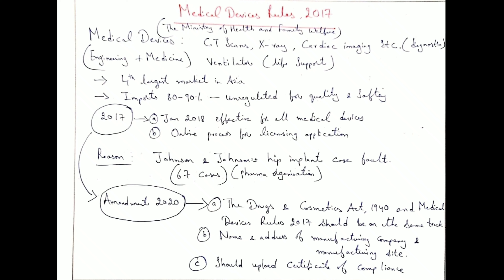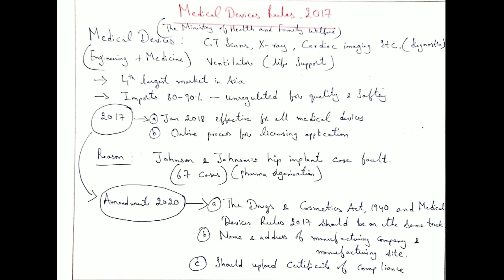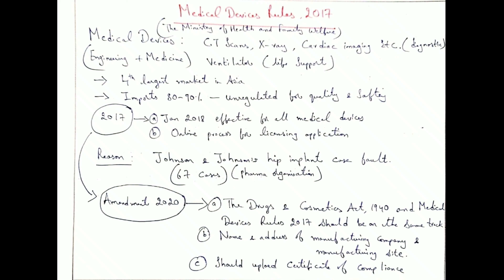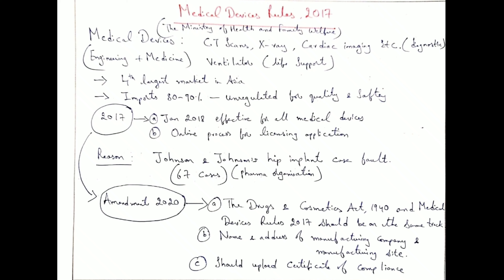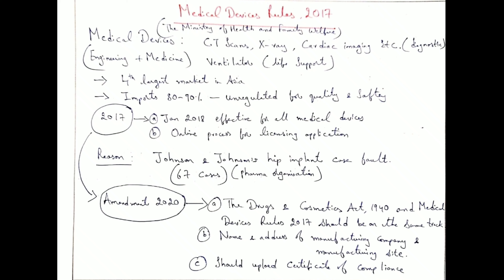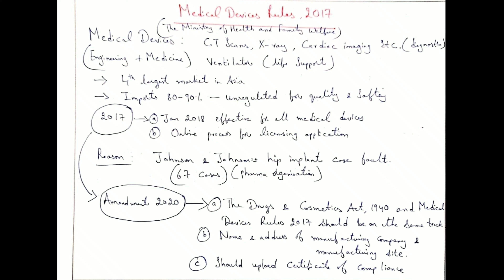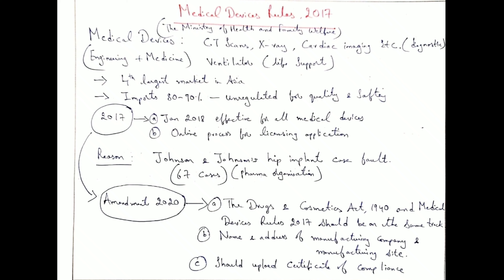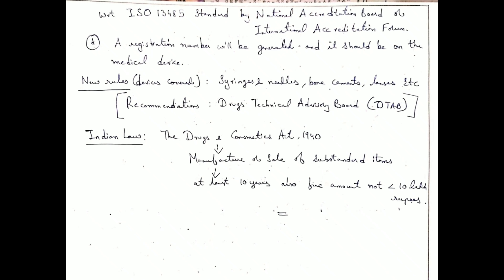Medical Devices Rules | IAS | IPS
This video is for General Awareness of the specified topic mentioned above.